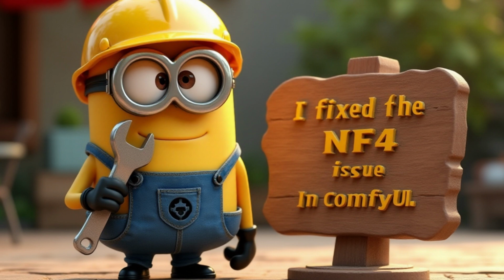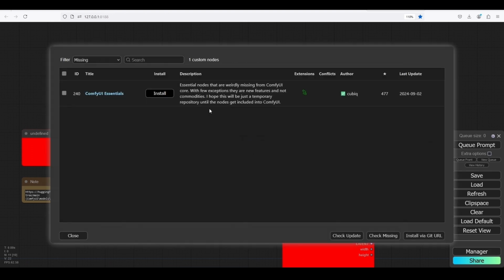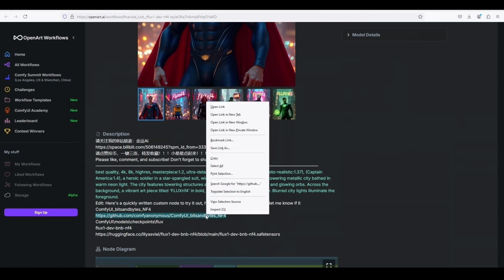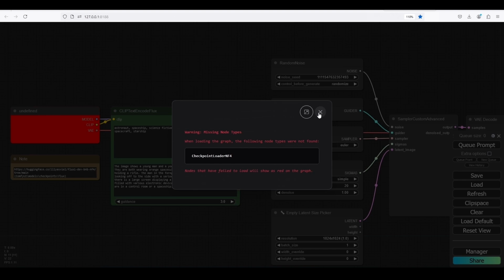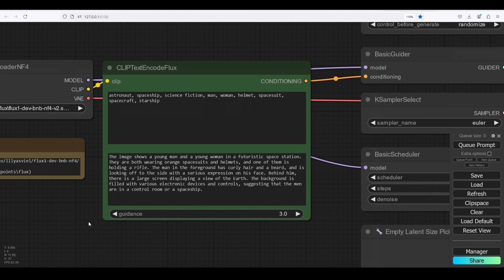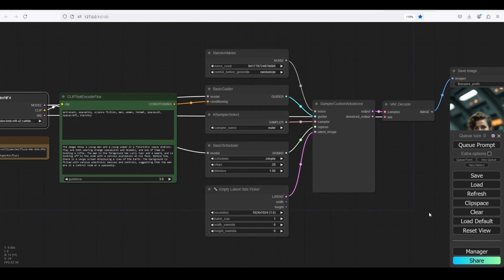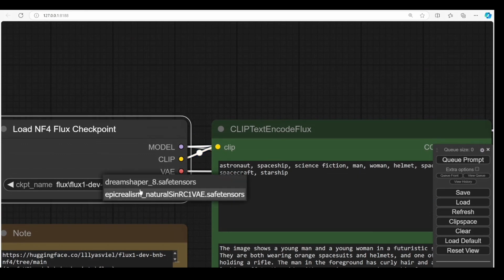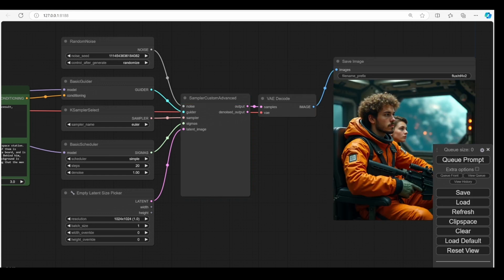How To Run NF4 In ComFy Ui | Fixing Missing NF4 Checkpoint Node in ComfyUI